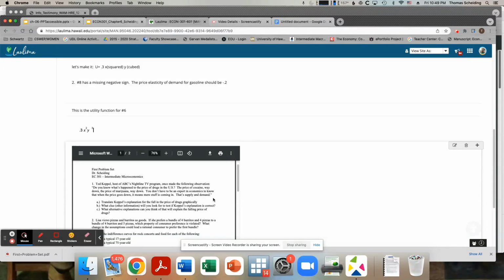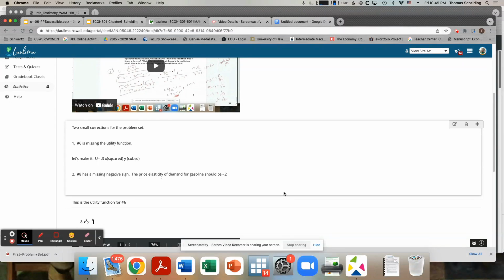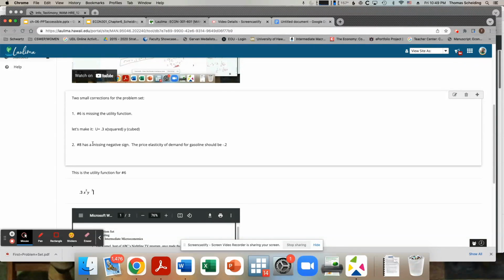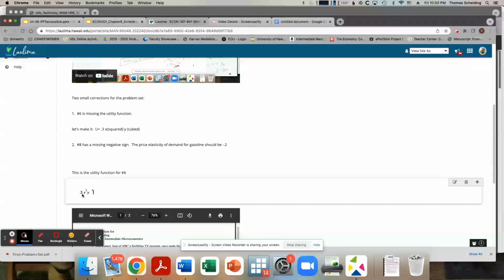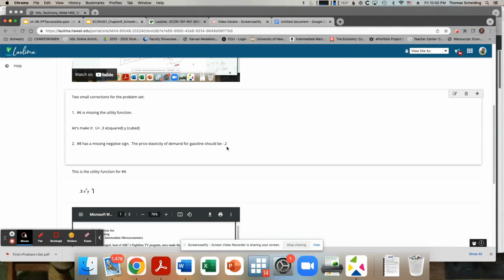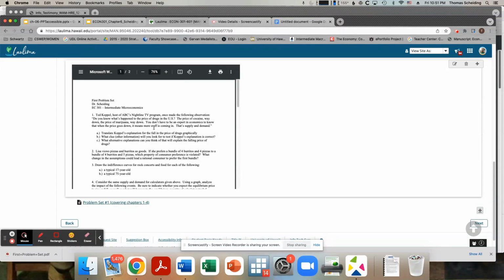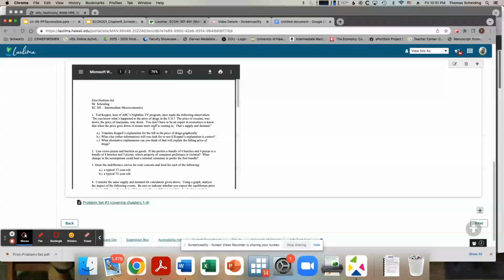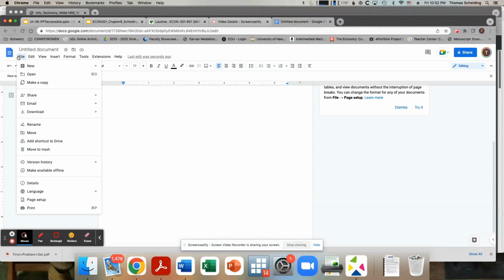ECON301_Scheiding_HowtoDoaProblemSet